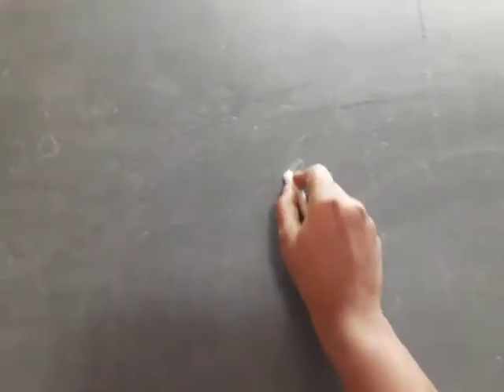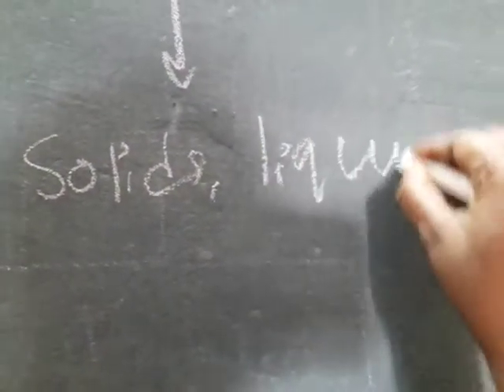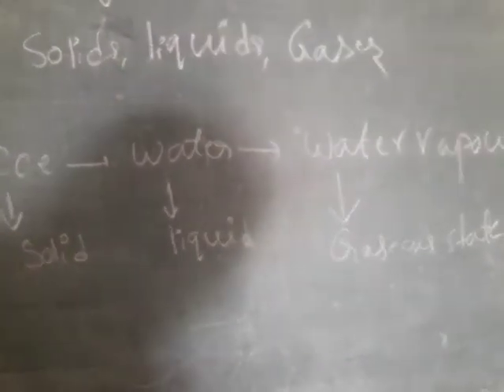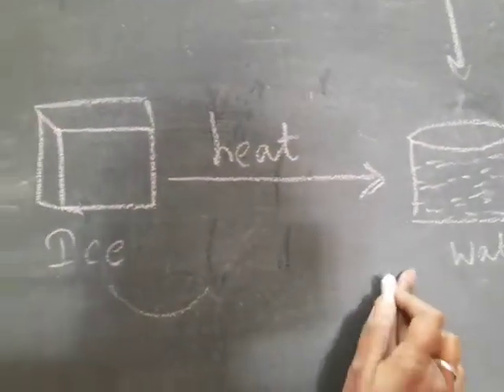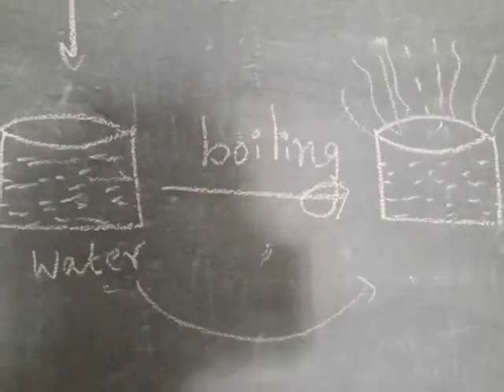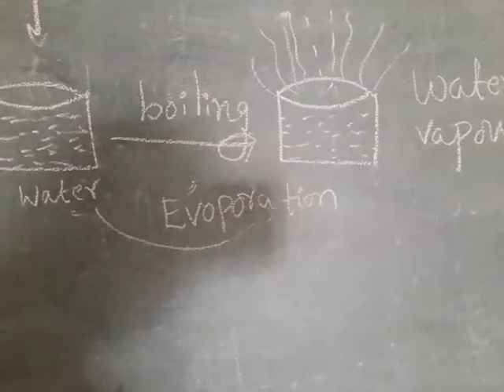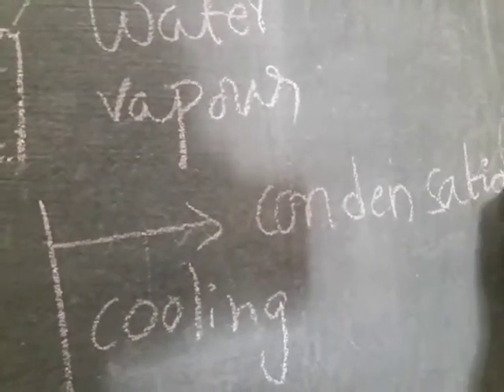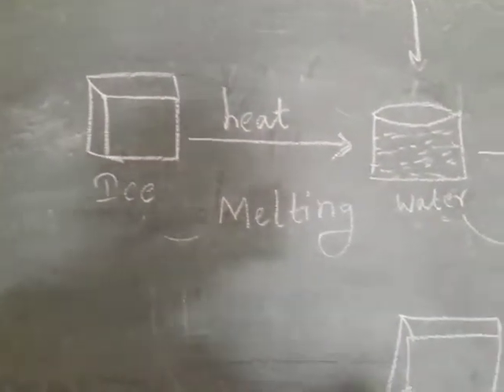lV class science